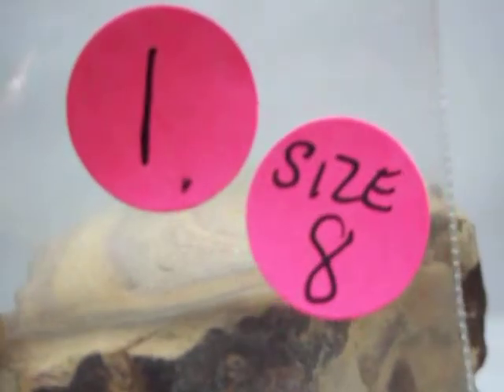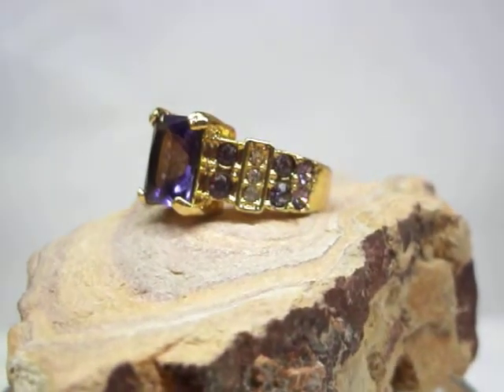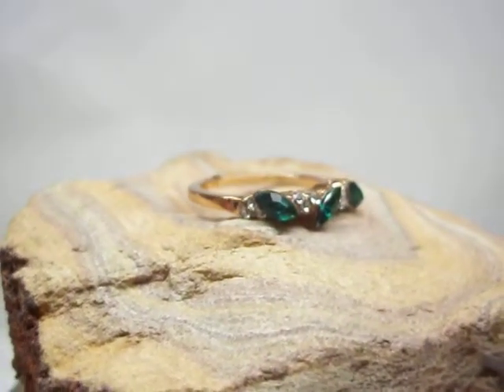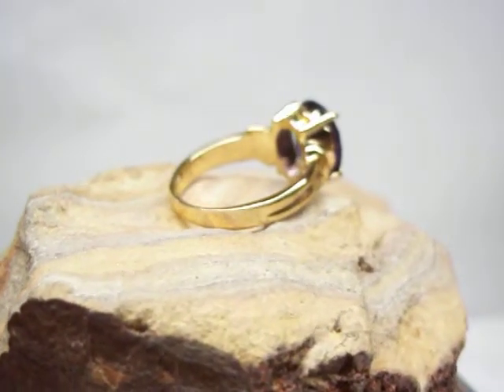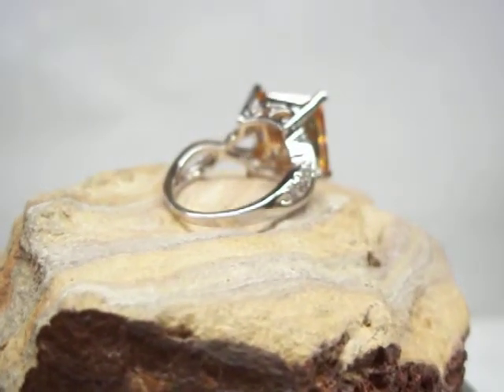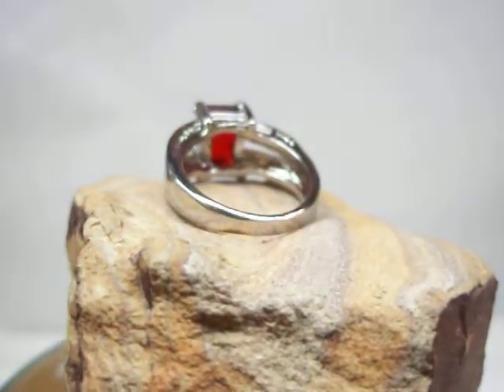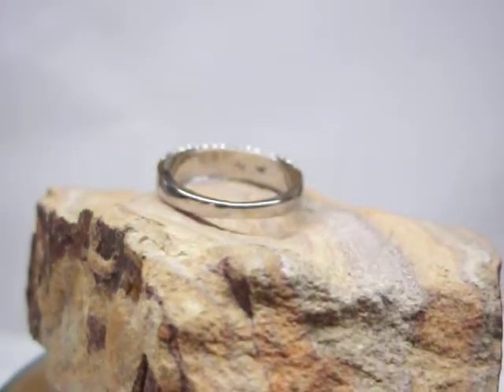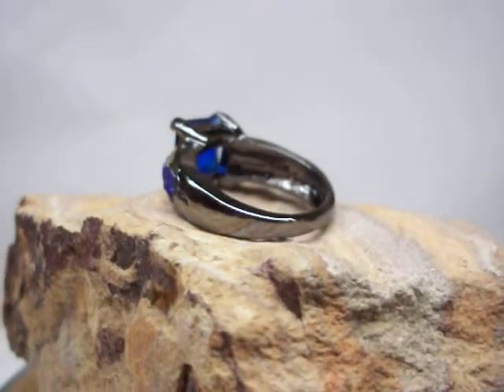(( SALE IS CLOSED!! )) Pop Up Jewelry Sale, Rings Rings Rings Part 1 !!!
Welcome to my very first pop-up sale! This is part 1, part 2 with the rest of the rings will be posted later tonight or tomorrow. US shipping only of $4 no matter how many rings you buy as long as they are paid for on the same invoice. Please pay within 48 hours of receiving invoice or your rings may be offered back up for sale. Thank you!